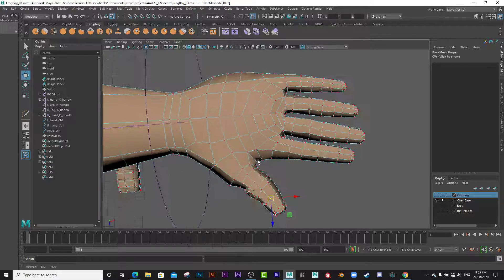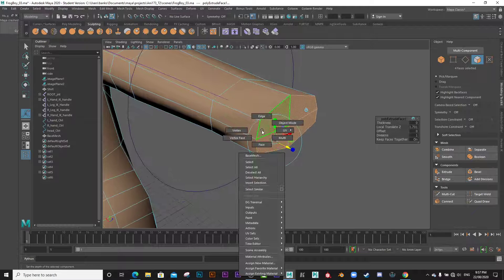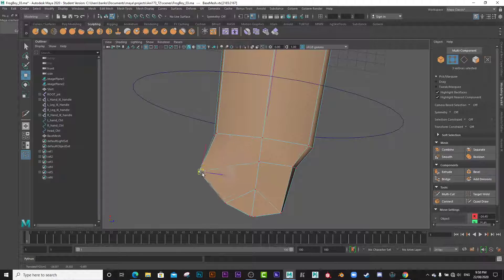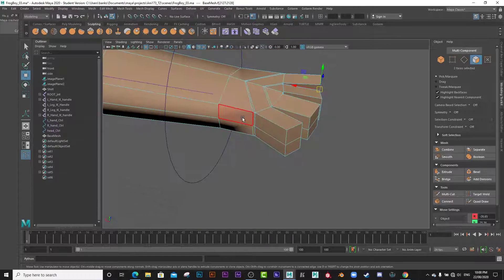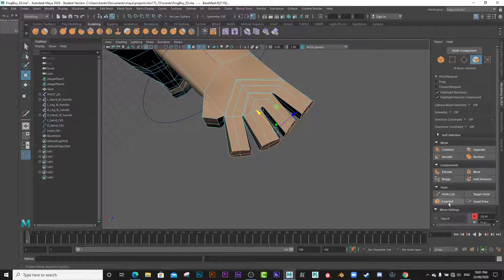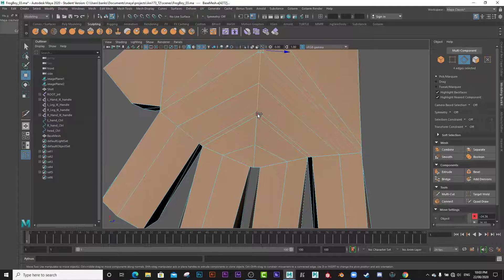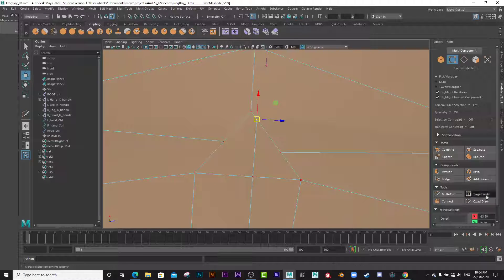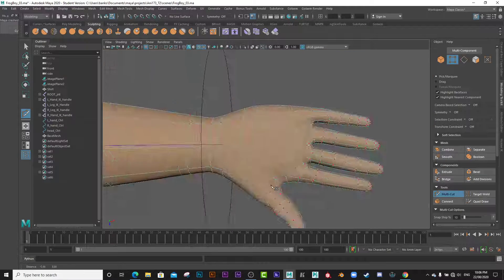Maya 2022 - Modeling a Hand Tutorial (better topology)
In this video we look at a modeling a hand in Maya 2022 using a different method for edge loops